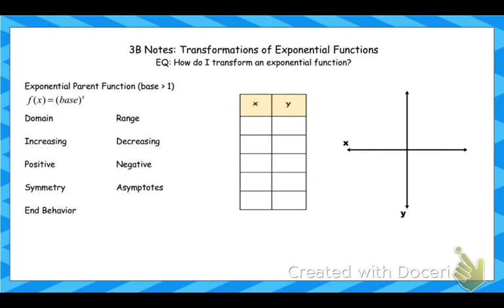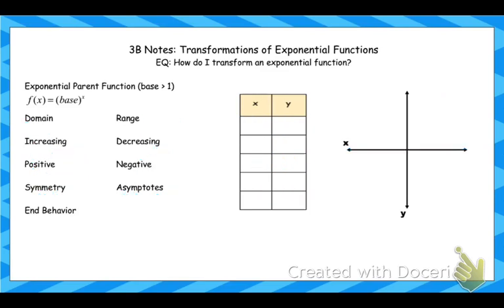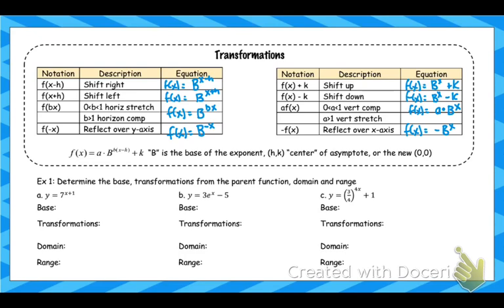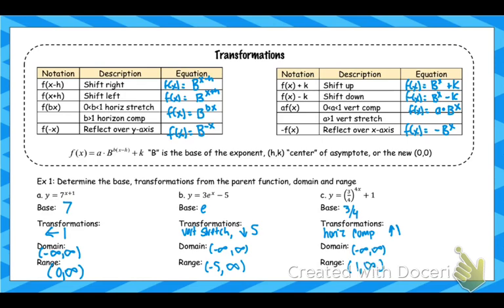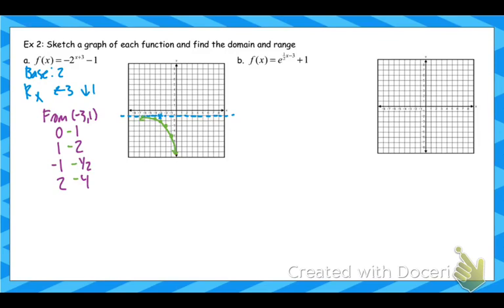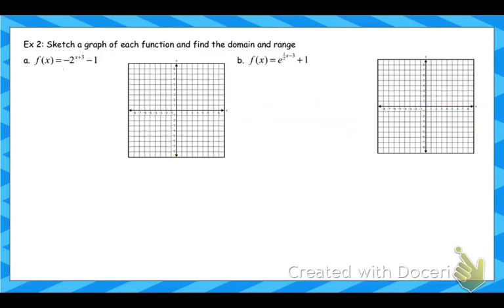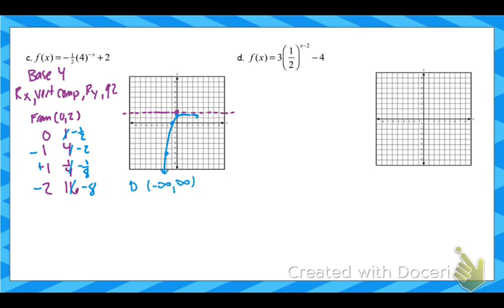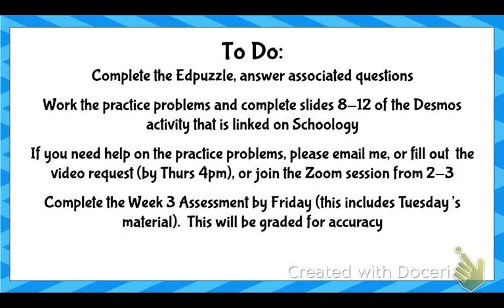8.1 H Exponential Transformations